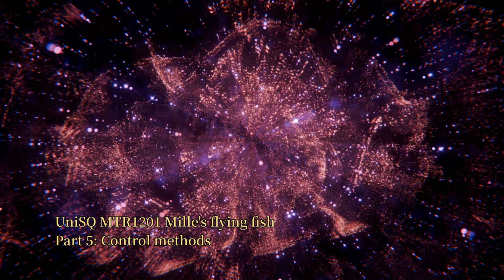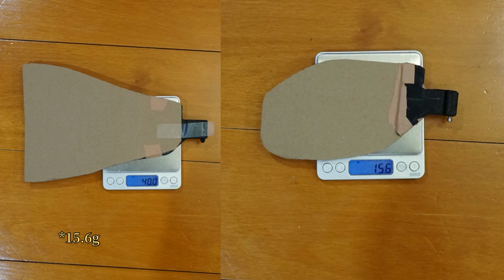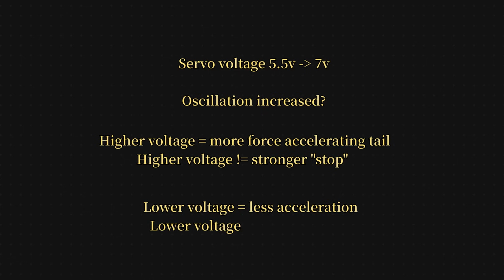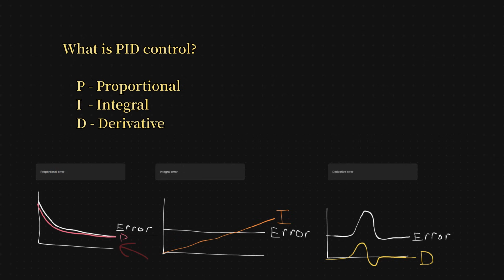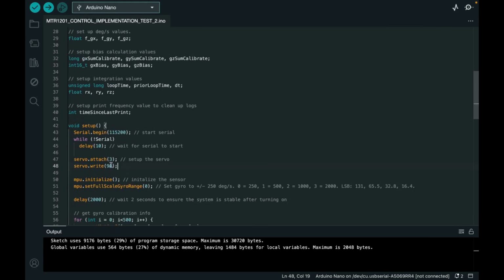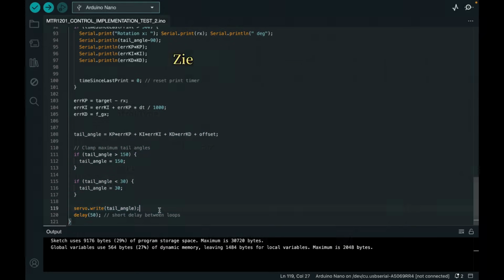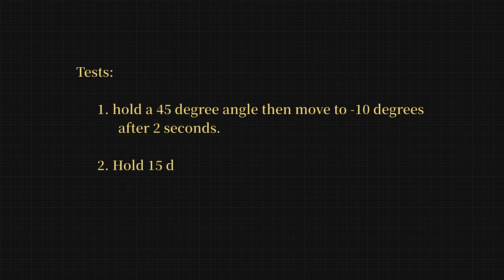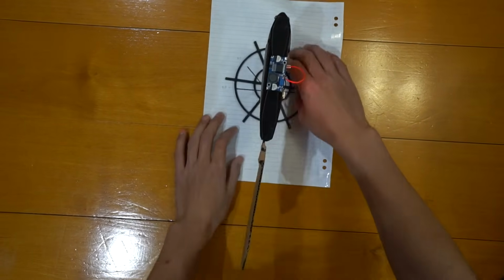MTR1201 Control methods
MTR1201 Millie's flying fish UniSQ part five - Control methods.

We did it boyzzzz!
Did you know I make all the start and end things for these videos in Blender? Engineering and science are cool but art is fun as well sometimes.